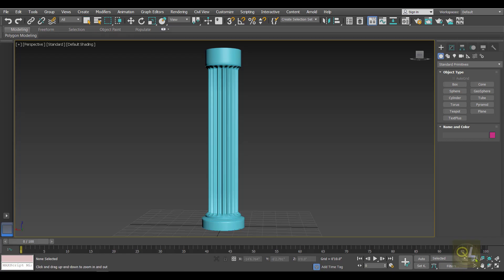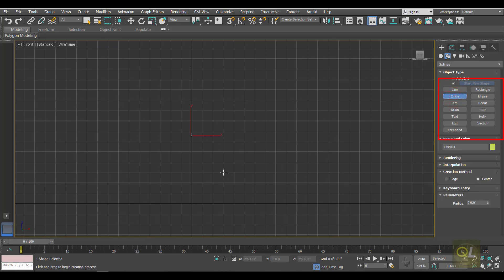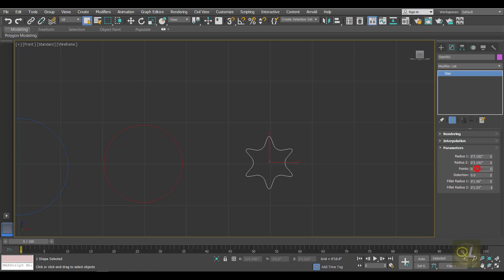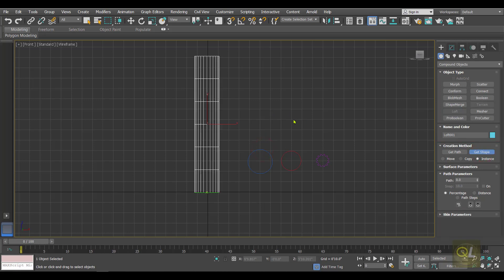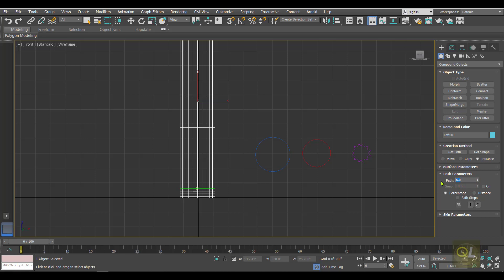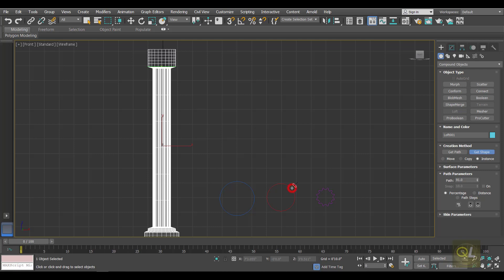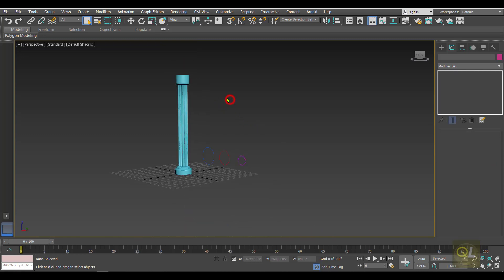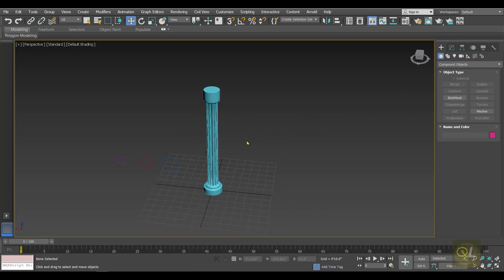LOFT in 3dsmax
Learn how to make a pillar in 3dsmax | Quicklearn
1) Loft in 3dsmax
2) pillar in 3dsmax
3) Loft compound object